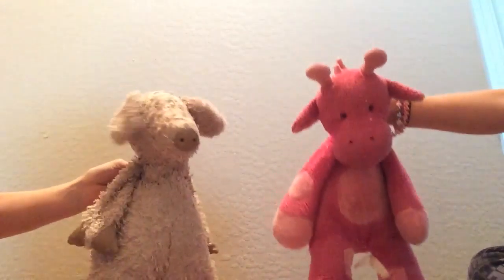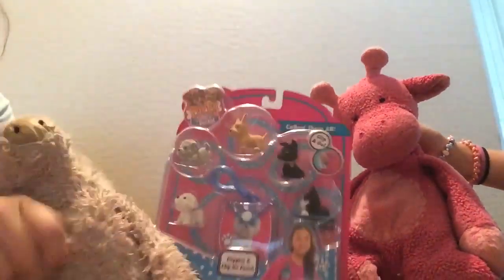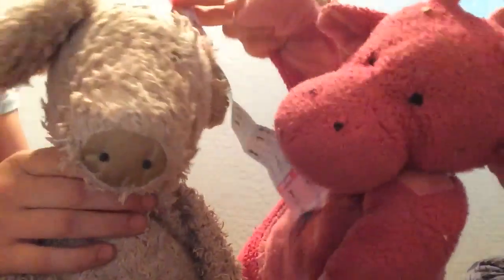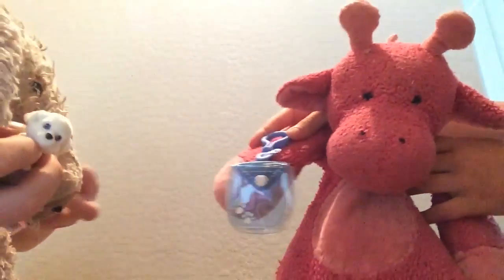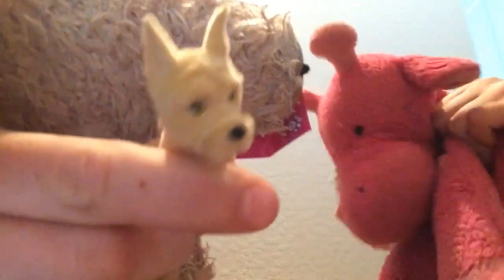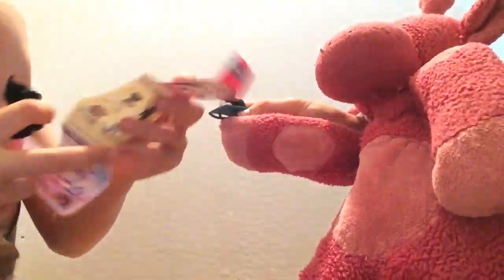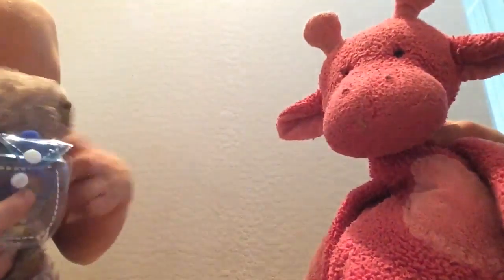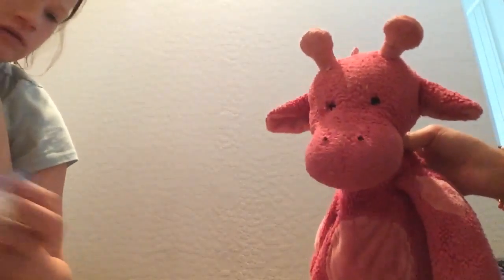Puppy In My Pocket Toy Review